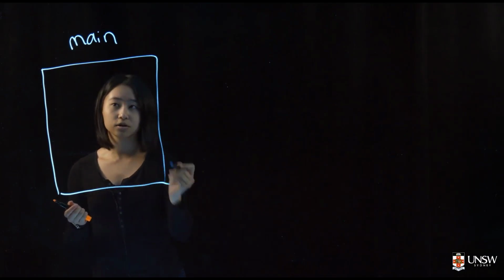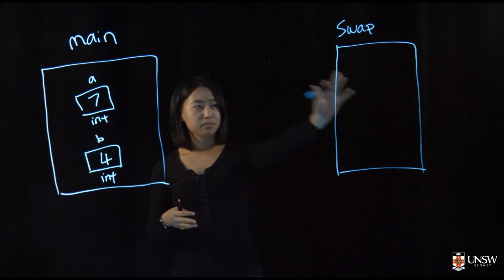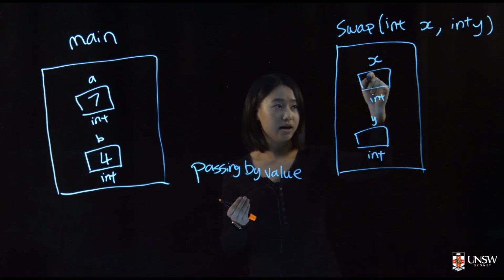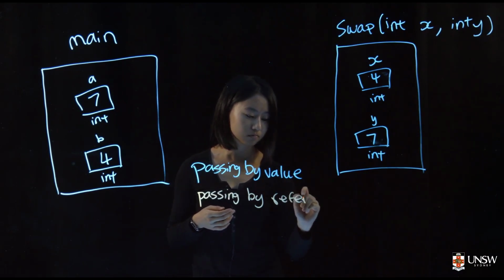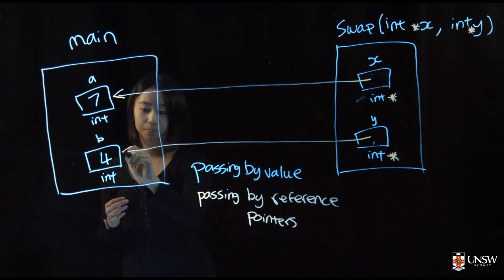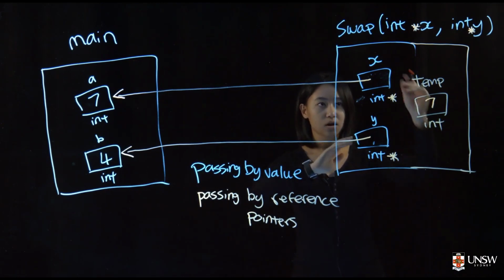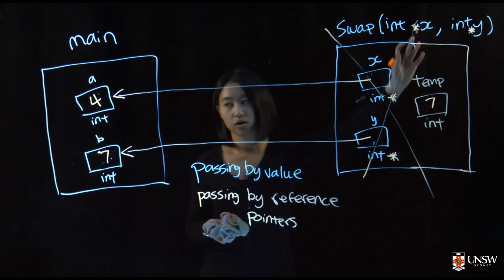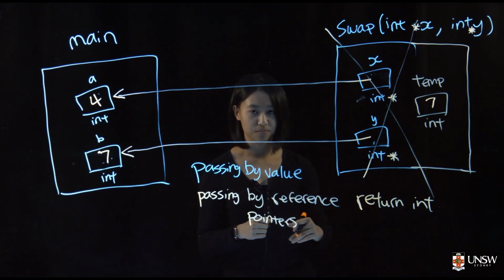Pointers - Walkthrough using a swap function